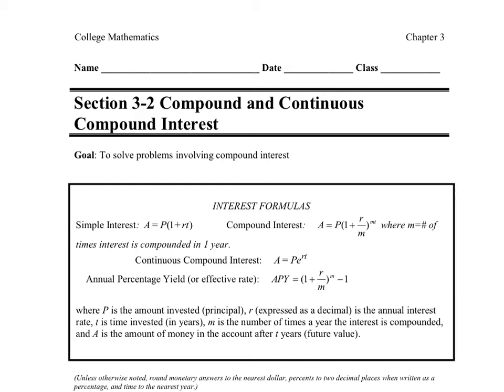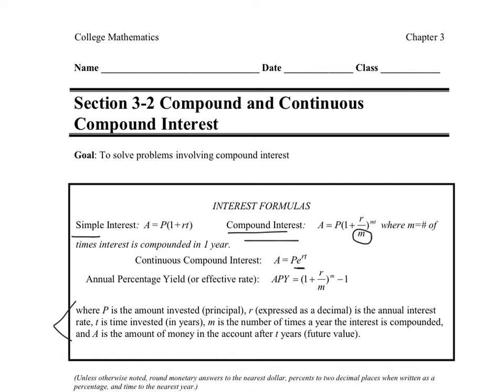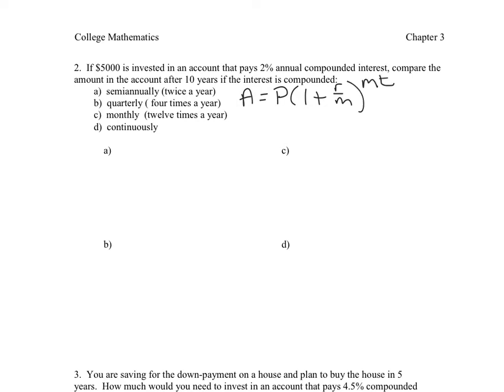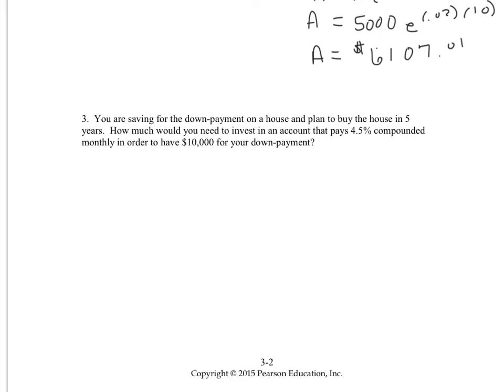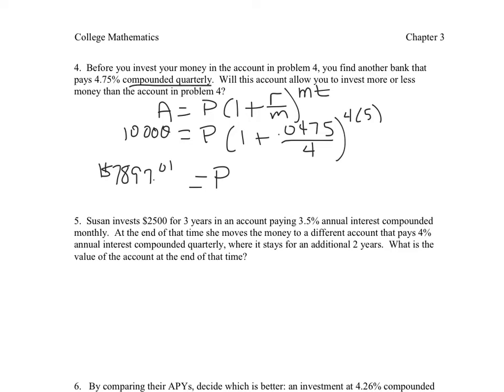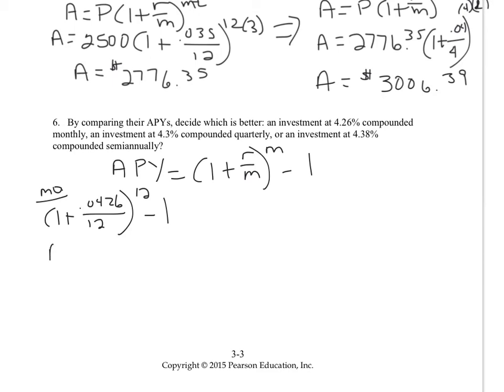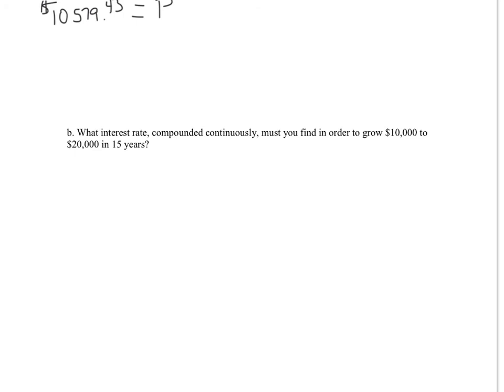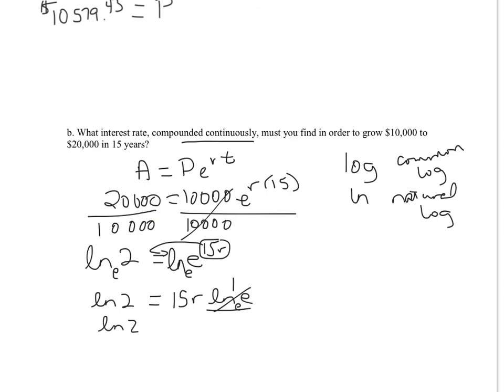3 2 math 1324